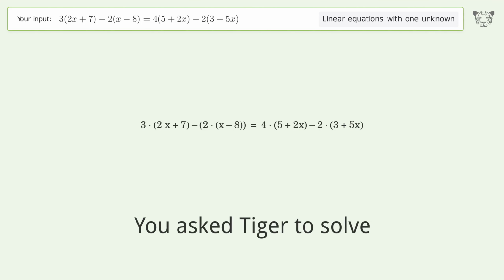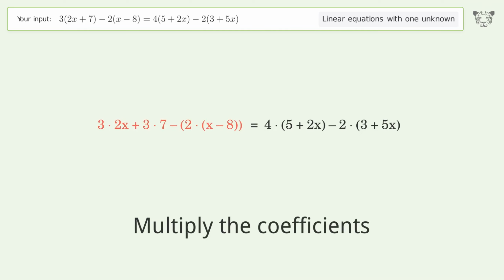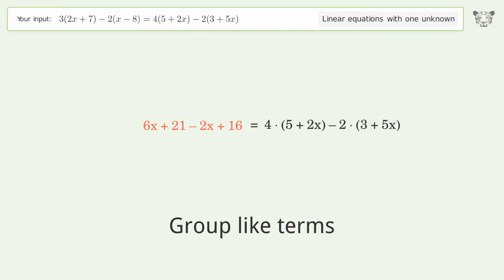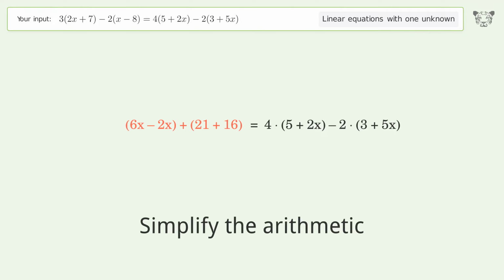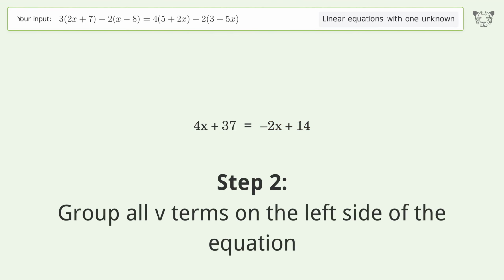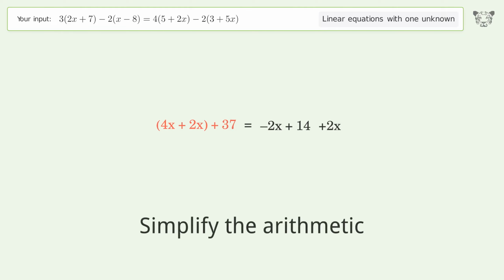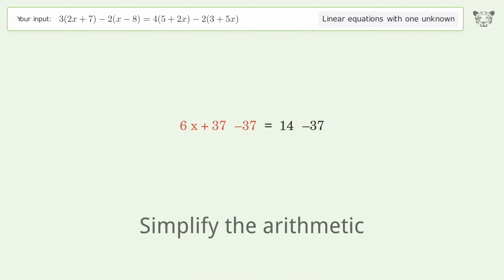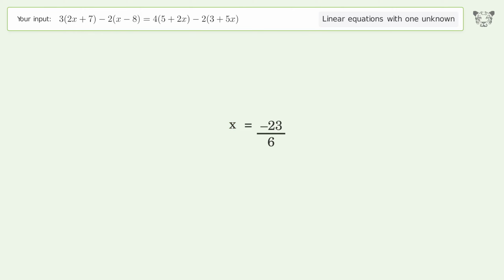Solve 3(2x+7)-2(x-8)=4(5+2x)-2(3+5x): Linear Equation Video Solution | Tiger Algebra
Struggling with 3(2x+7)-2(x-8)=4(5+2x)-2(3+5x)? Watch our step-by-step video on Tiger Algebra to master this linear equation effortlessly.